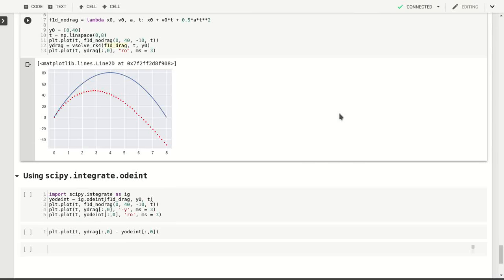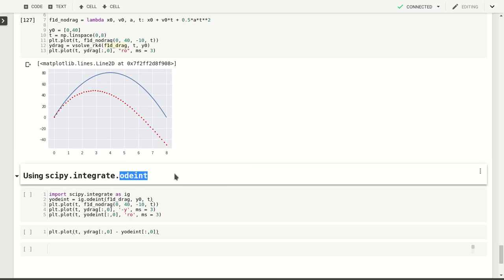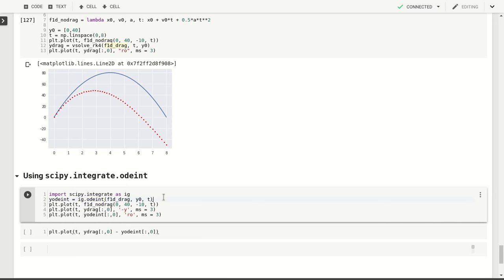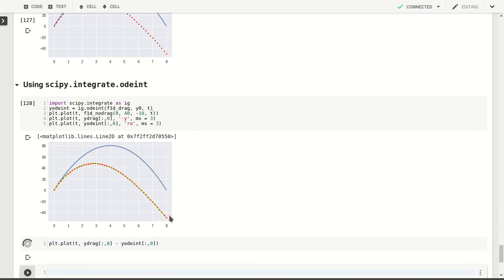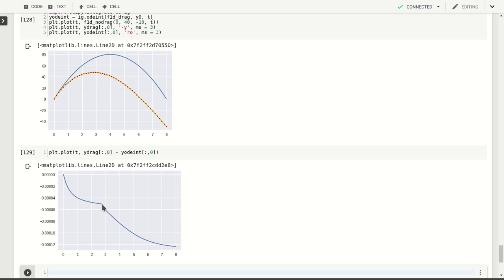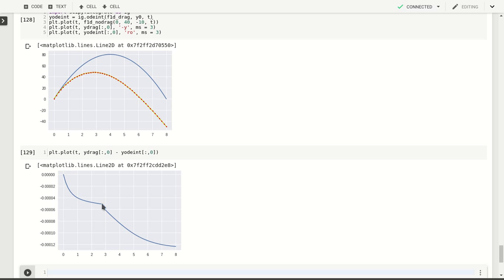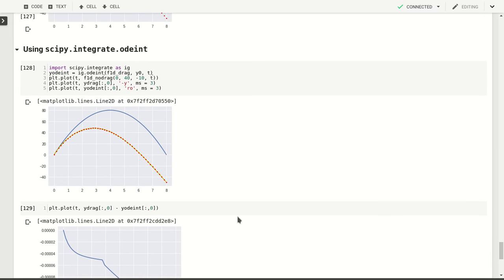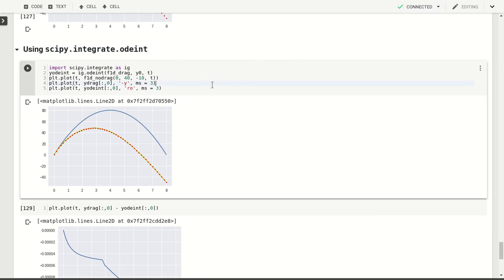Practical Computing for Scientists - Lecture 21.6